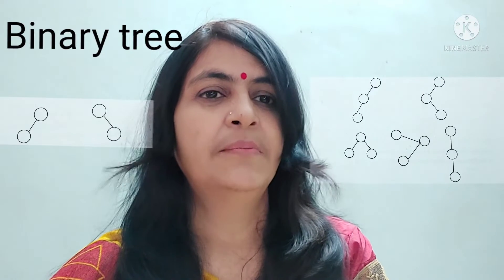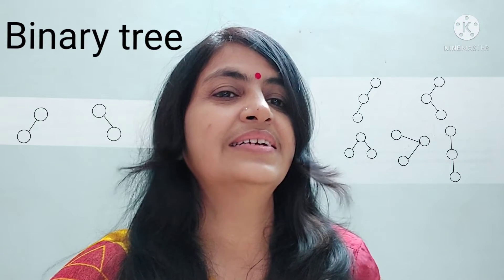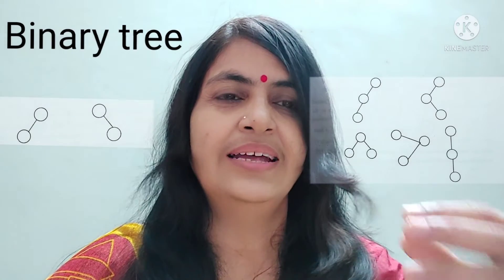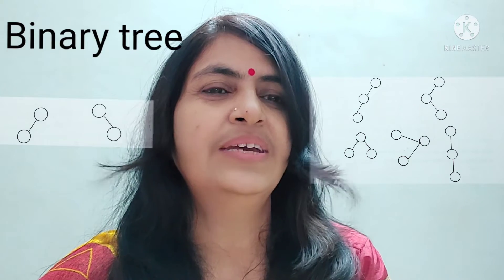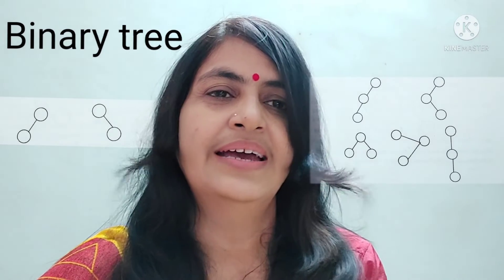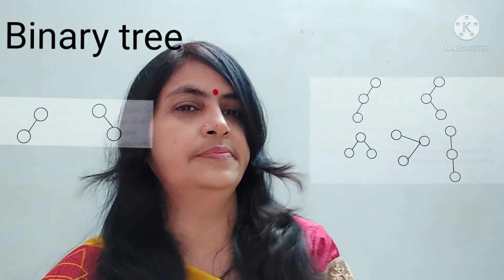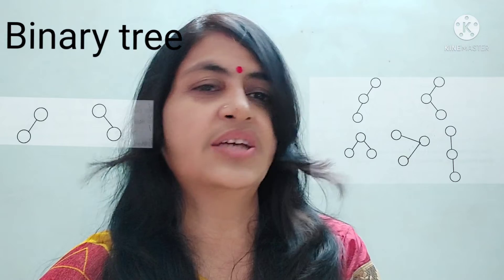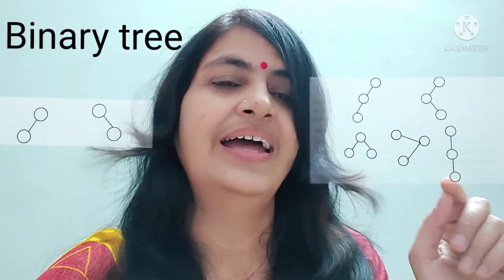Binary tree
Hello viewers
Here I have explained binary tree. I have explained basic concepts of binary tree. It is very important in computer science.